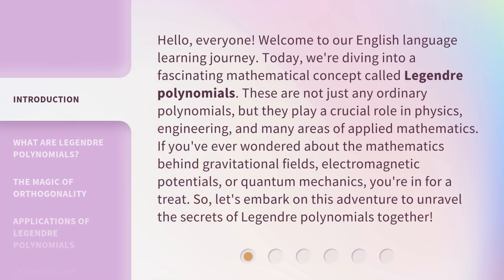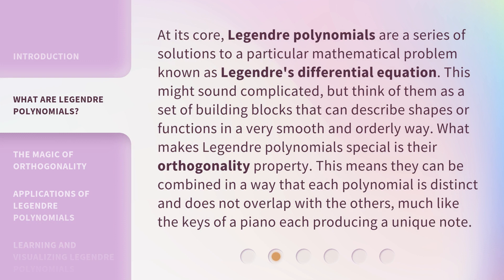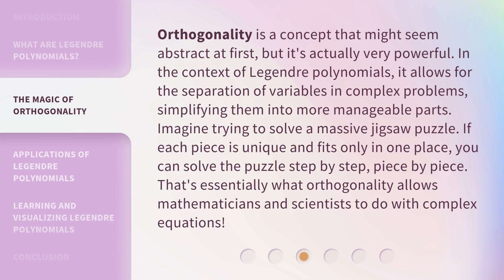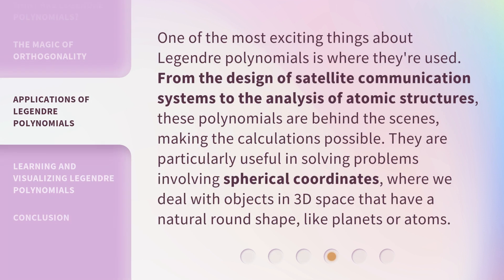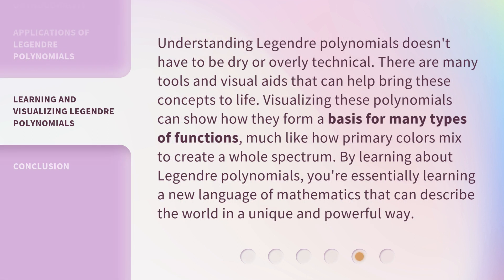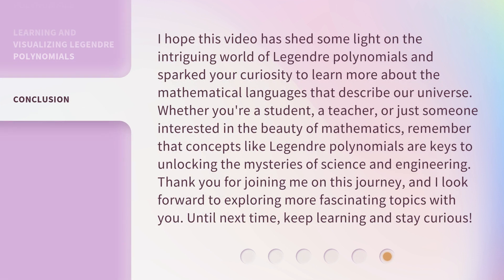Unlocking the Mysteries of Legendre Polynomials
Cracking the Code: Legendre Polynomials Unveiled • Join us on a journey to unlock the secrets of Legendre Polynomials, a fascinating mathematical concept that will leave you in awe. Discover the beauty and complexity behind these powerful mathematical tools.

00:00 • Introduction - Unlocking the Mysteries of Legendre Polynomials
00:47 • What Are Legendre Polynomials?
01:25 • The Magic of Orthogonality
02:05 • Applications of Legendre Polynomials
02:36 • Learning and Visualizing Legendre Polynomials